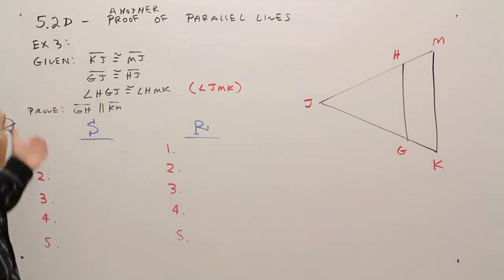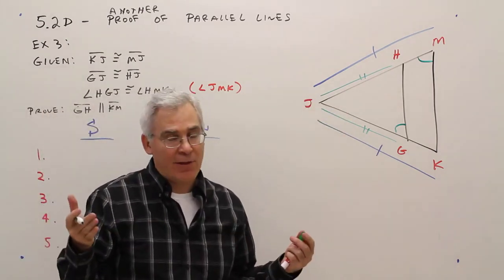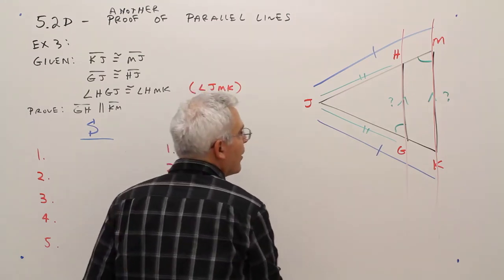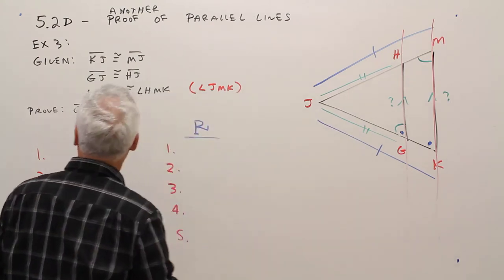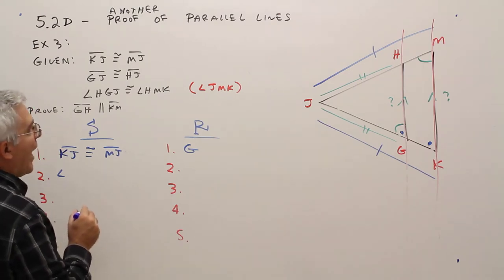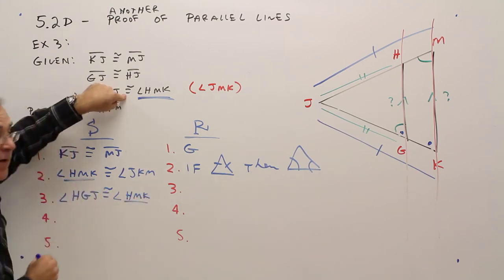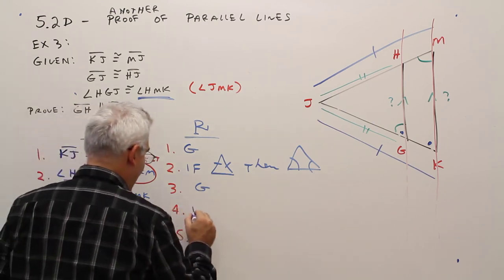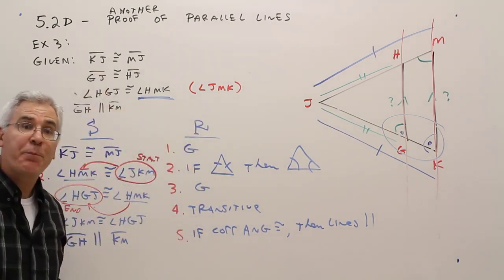5.2D--Yet Another Proof of Parallel Lines